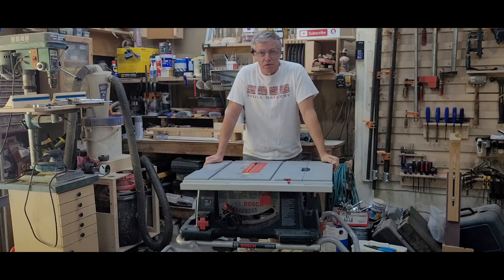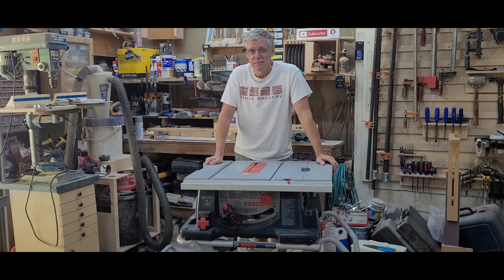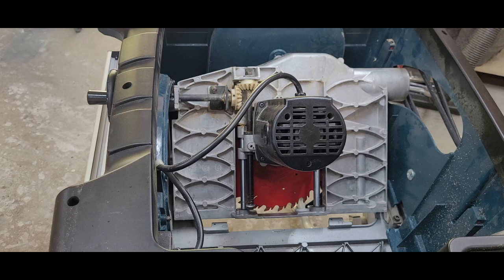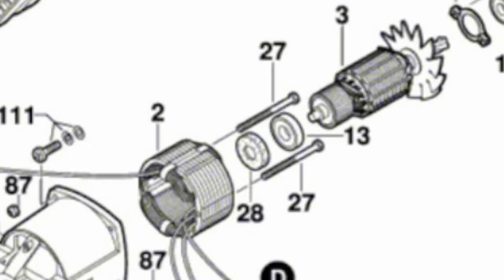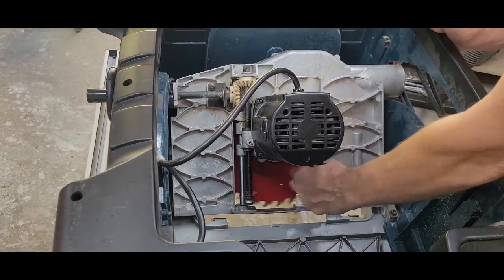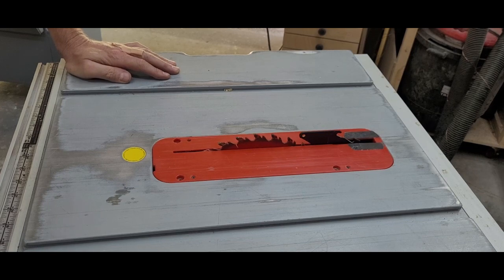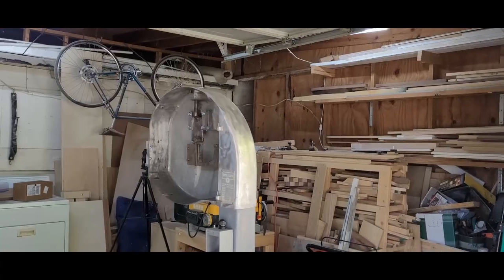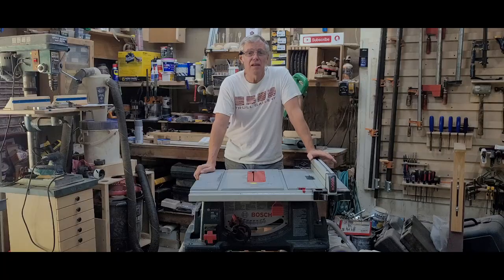Replacing one last part to bring my table saw back to life.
In this quick video I’m going complete the repair on my Bosch 4100 table saw after I thought I was already done.  It seems you need ALL the parts in the parts diagram...

If you’d like to see the video where I began this simple repair by replacing a damaged bearing, it can be seen

If you'd like to see more of my work or download a set of plans, check out my

Materials used (some of these are paid links):

Bosch Rubber Ring:  Part number 1.619.PA5.609
Lucas Oil White Lithium Grease

Bosch Ball Bearing:  Part number 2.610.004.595
Bosch Brush Set:  Part number 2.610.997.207

Tools I regularly use:

Amartisan Hex Head Driver Bit Set
Bosch 1655 Circular Saw (The comparable “new” model is the CS10)
Bosch 1587VS Jig Saw (The comparable “new” model is the JS470E)
Bosch 4100 Table Saw
Bosch CC2430-3 Self Centering (Vix) Bits
Bosch PR20EVS Palm Router
Bosch ROS20VSC Random Orbit Sander
DeWalt DCD771 20V Cordless Drill
DeWalt DCF787 20 V Impact Driver
DeWalt DW682 Biscuit Joiner
DeWalt DW735 13” Planer
Dremel 400XRP Variable Speed Rotary Tool Kit (The comparable new version is the 4000-4/34)
Dremel MM50-01 Multi-Max Oscillating Tool
Dovoh K3-360G Laser Level
Empire 4’ Steel Rule
Freud SD308 Dado Set
GemRed 82412 Digital Angle Finder
General 36/37 Precision Drill Guide
General Tools #822 Digital Angle Finder
Handi-Shim Assortment Pack
Hyde 1-5/16” Putty Knife
Irwin 7” Vice Grip Pliers
Kreg K-2000 Pocket Hole Jig (this is a collector’s item…)
Kreg Rip Cut
Metabo (Hitachi) C10FSBS Sliding Compound Miter Saw
Metabo EC99S Air Compressor
Metabo NP35A 23 Gage Pin Nailer
Peltor 3M H10A Hearing Protection
Porter Cable 690 1-3/4 HPRouter:  (These aren’t what they used to be…)
Porter Cable NS100A Narrow Crown Stapler:  (PC isn’t what it used to be…)
Rockler Clamp-It Square
Sanding Drum Kit (mine is ancient, but this kit is comparable)
Stanley Sliding T-Bevel: (Find one with a knob and not a thumb screw, it gets in the way.  Swanson makes a nice version
Stanley 16” Powerlock Tape Measure
Stealth Respirator (Dust Mask)
Tapered Countersink Bits
Triton TRA001 3-1/4 HP Router
Vaughan BS150D Flush Cut Saw
Vaughan Nail Puller 2000C - 1/8” Round Over Bit
Whiteside 2001 - 1/4” Round Over Bit
Whiteside 2009 - 1/2” Round Over Bit
Work Sharp WS3000, Wood Tool Sharpener